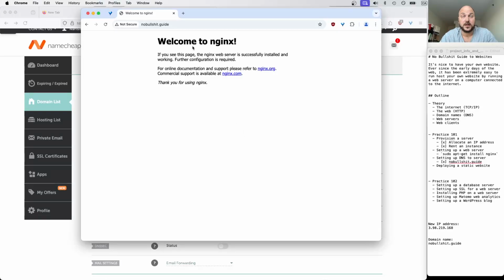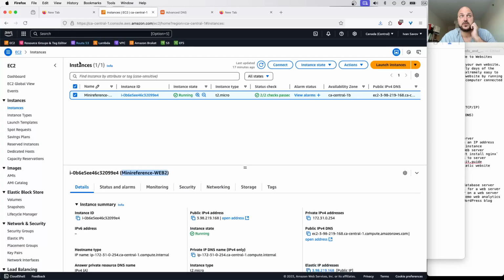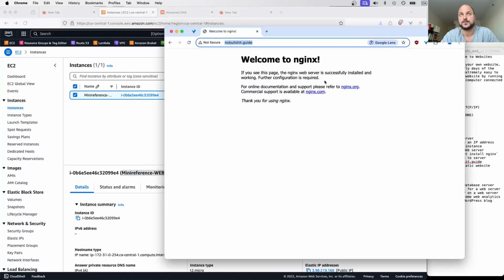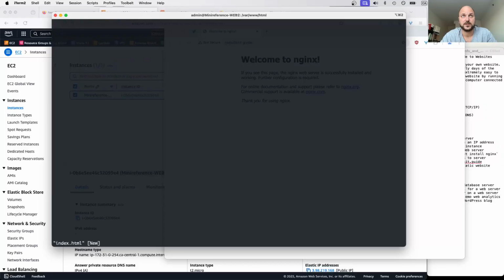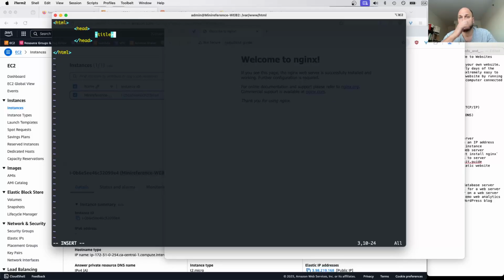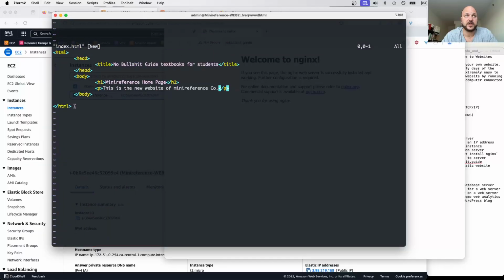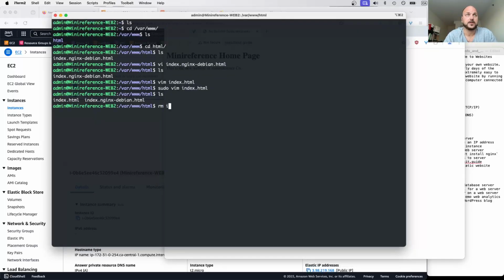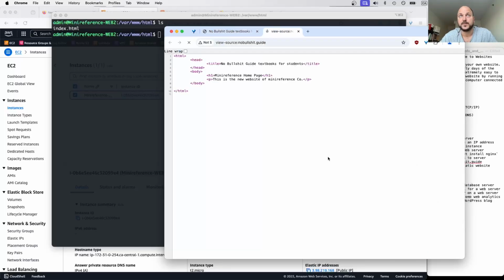Step 4: Creating a static web page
Create a basic HTML page to test the web server works.